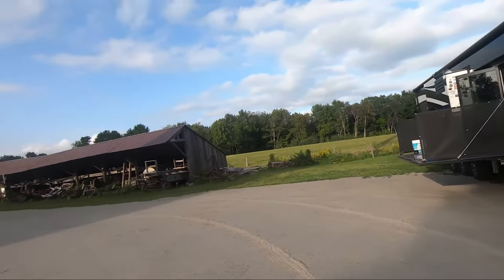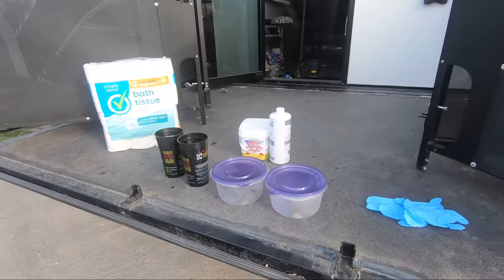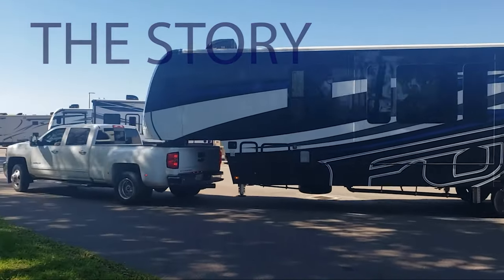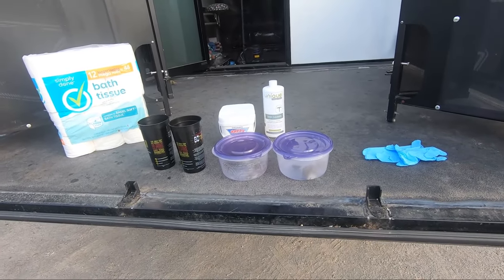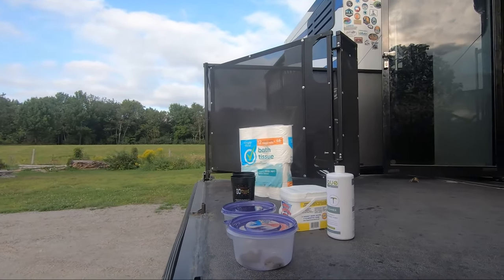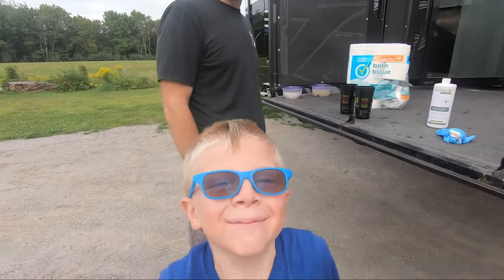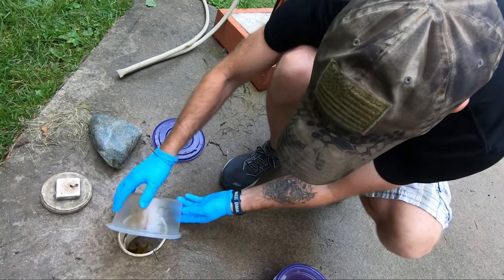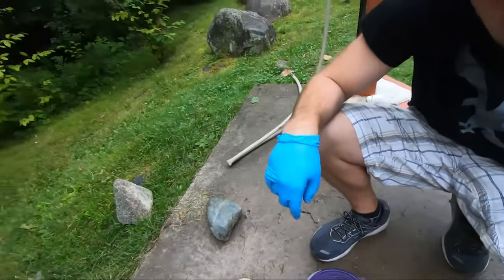Real POOP test Who will WIN! /Happy Camper or Unique / Best black tank cleaner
We use Happy Camper a lot in our tanks, while doing so we wonder how well it works. Every now and then we throw in Unique products because we hear very good things about it. I decided its time to put it to the test.
While picking up dog droppings when traveling isn't fun it seemed like a close option to what we normally use these chemicals for. This is our test and I feel the outcome is a tie.

Happy Camper

@uniquecamping+marine